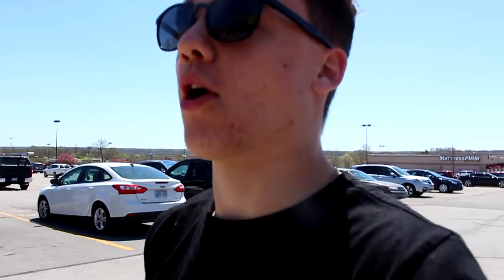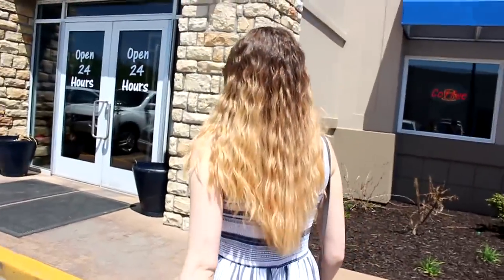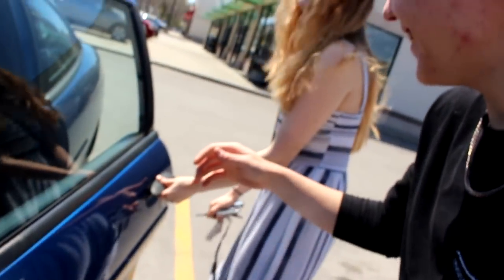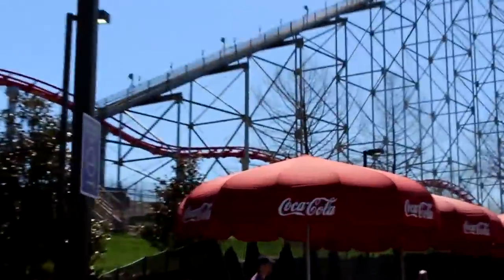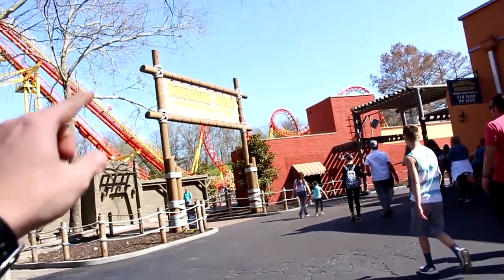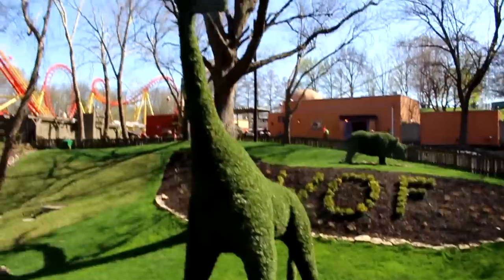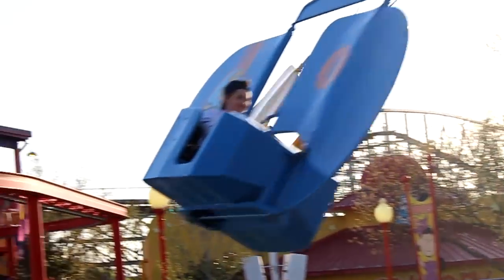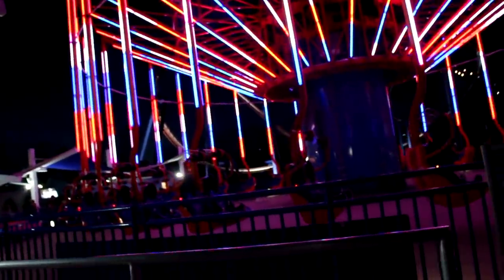NEW RIDES!! Worlds of Fun Opening Day 2018!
The small little things mean a lot more than what you guys think! Anyways guys, have an amazing day and I'll see you in my next upload.. PEACE :D

-Dezah